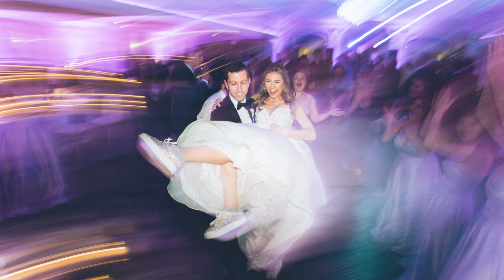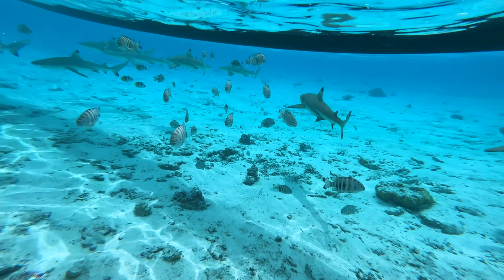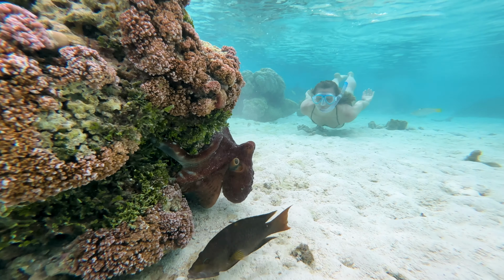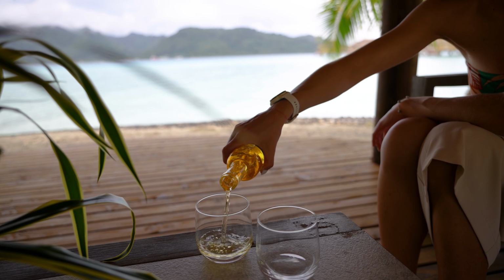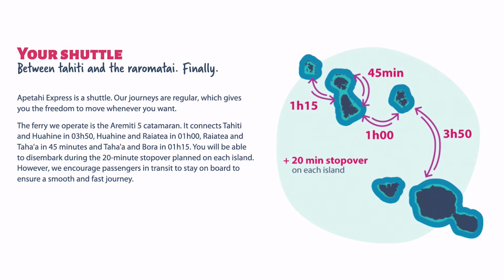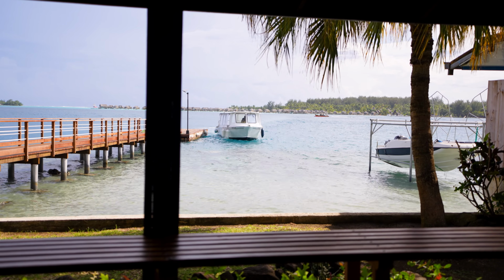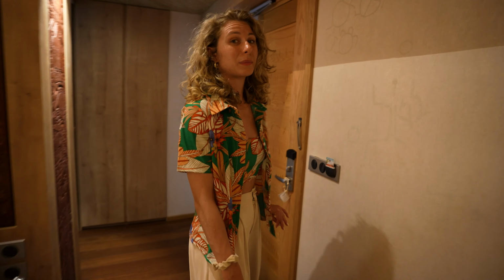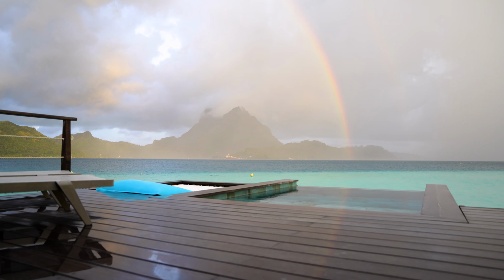The CHEAPEST Way to Get to Bora Bora | French Polynesia Honeymoon Day 7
Today we are taking the Apetahi Express from Taha’a to Bora Bora. Plus we get to swim with an octopus and see sharks and spotted eagle rays!